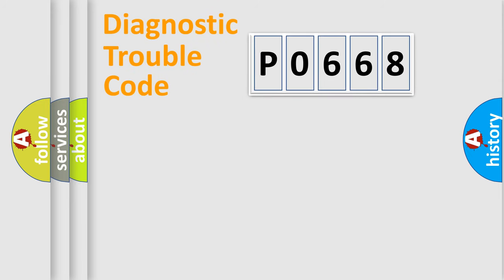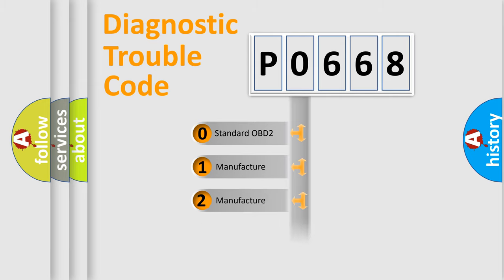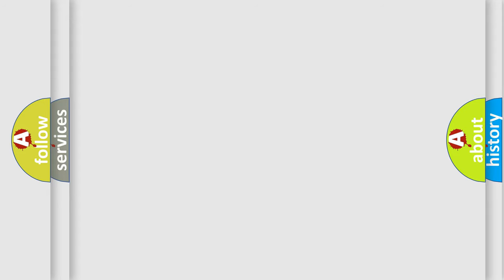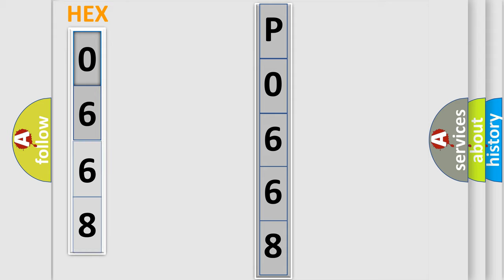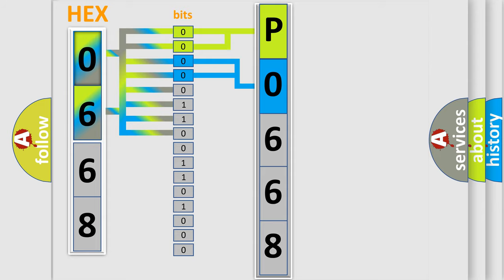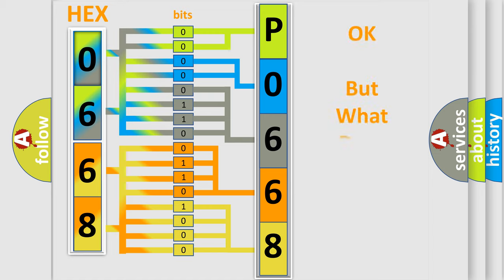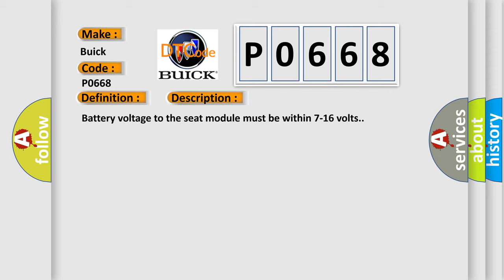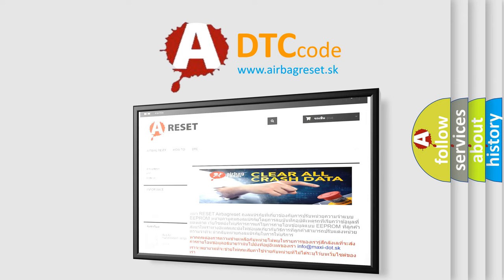DTC Buick P0668 Short Explanation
Contents:
0:21 Basic DTC analysis according to OBD2 protocol standard.
1:48 Insight into programming
2:58 A diagnostically understandable description of the Diagnostic Trouble Code
3:05 Basic error definition

Make:
Buick
Code:
P0668
Definition:
Driver Seat Lumbar Horizontal Position Sensor Circuit
Description:
Battery voltage to the seat module must be within 7-16 volts.
Cause:
The position sensor signal circuit voltage level to the MSM is not within the 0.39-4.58 volt range.